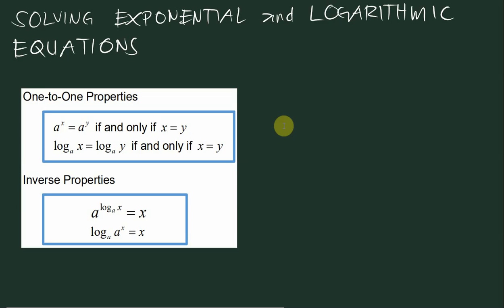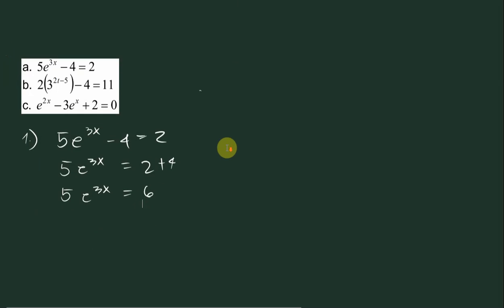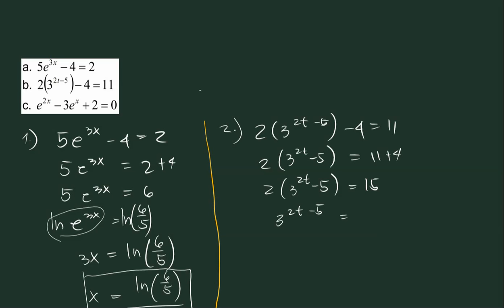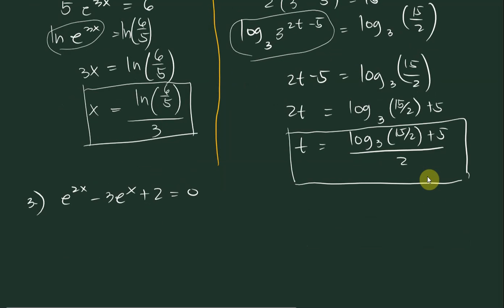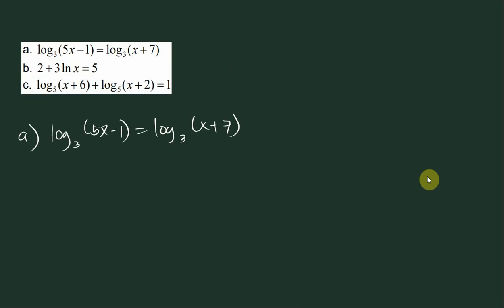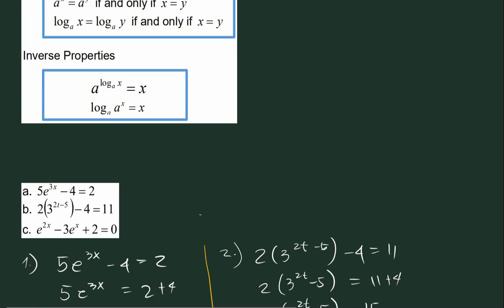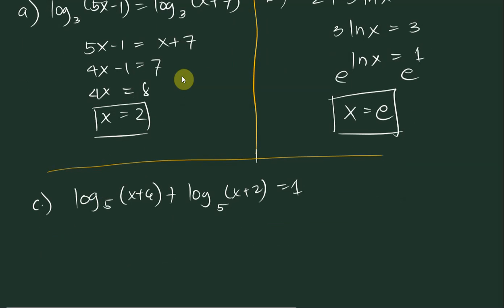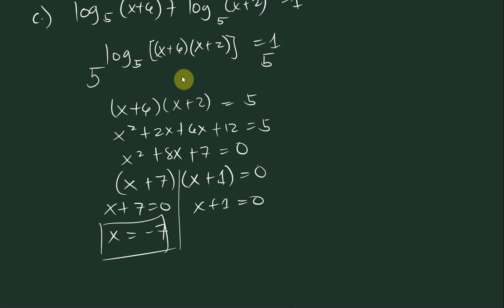Solving Exponential and Logarithmic Equations